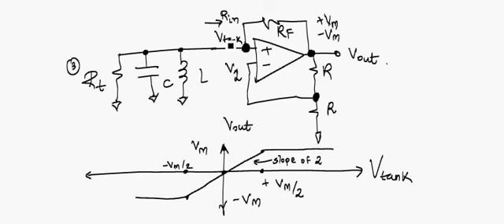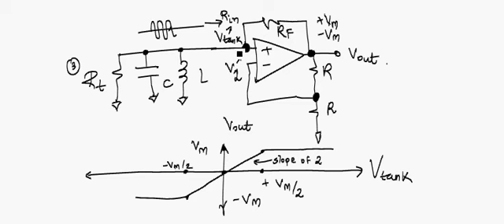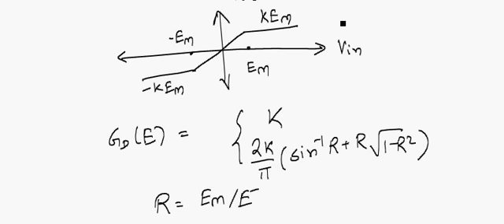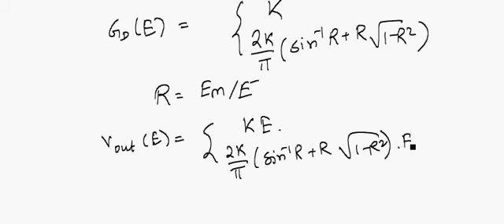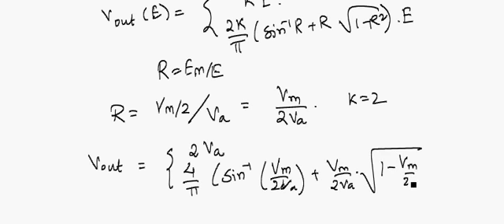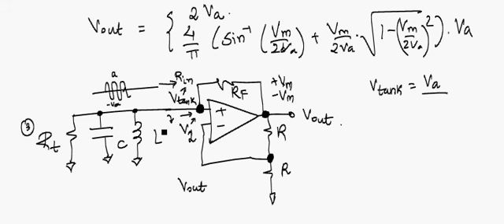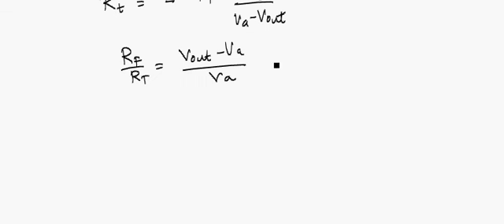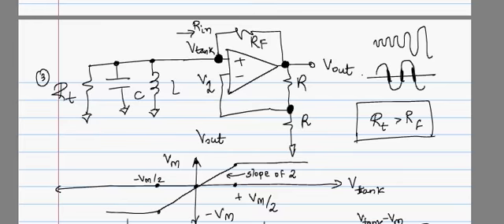Using Describing Functions directly for HW6, Problem 3